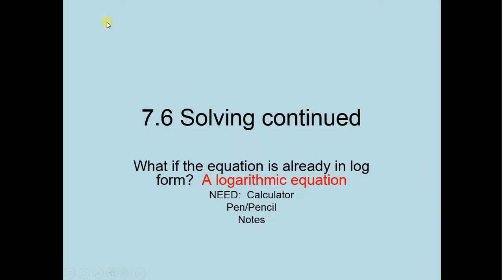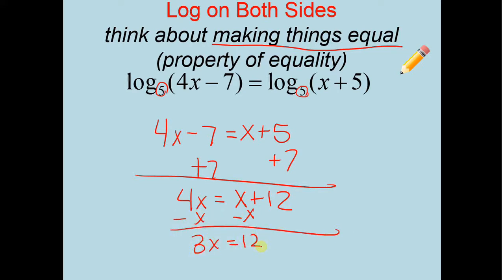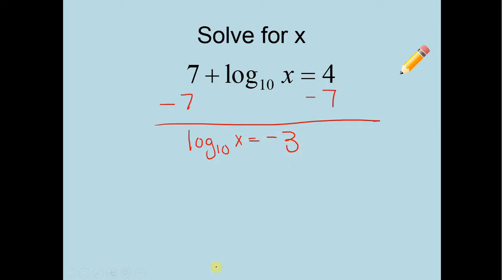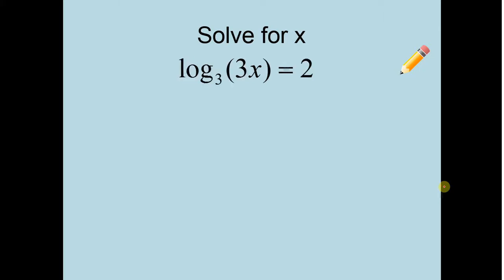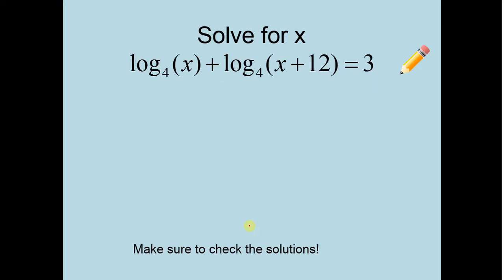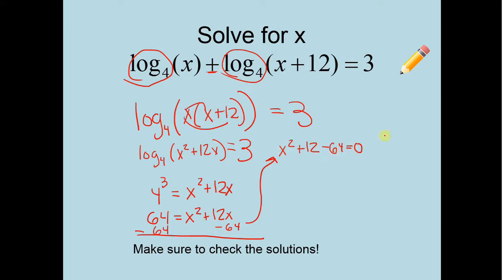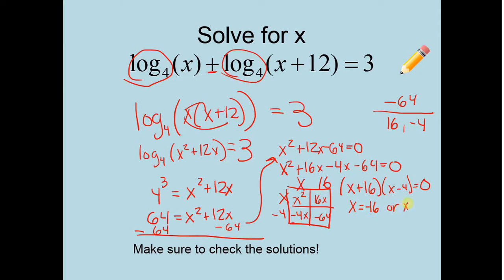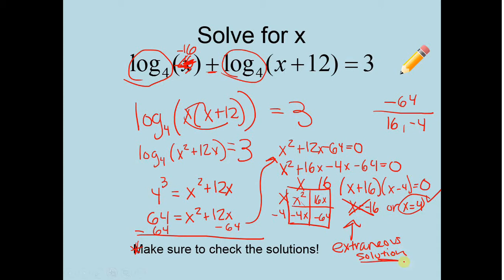Unit 7: Solving Logarithmic Equations